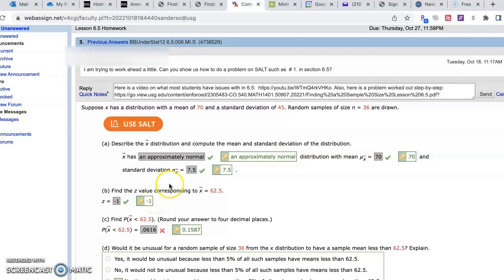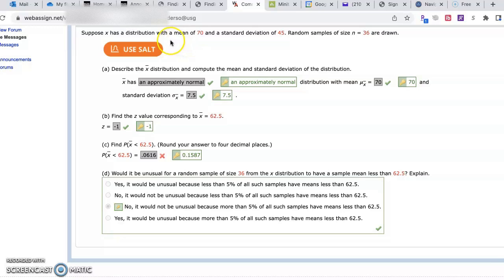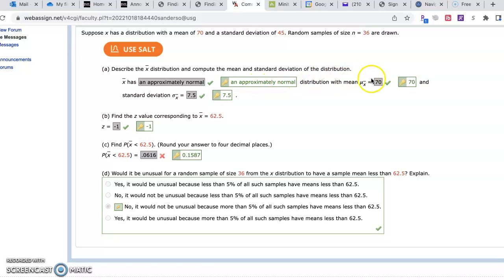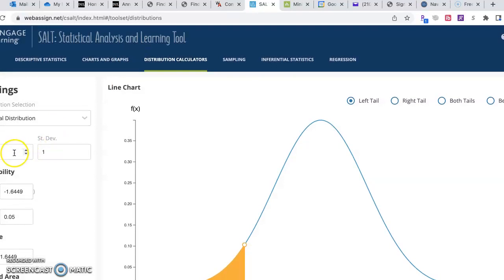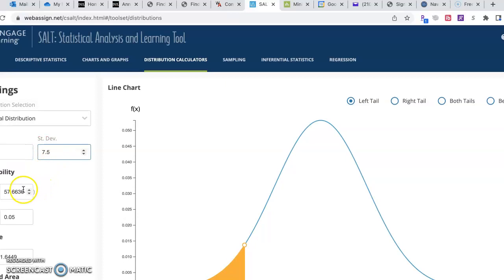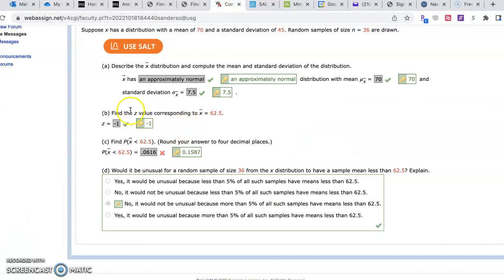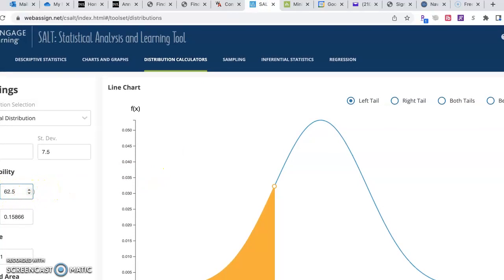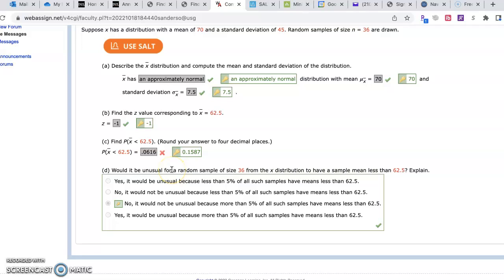using SALT 6.5